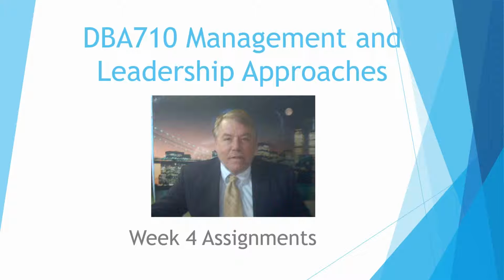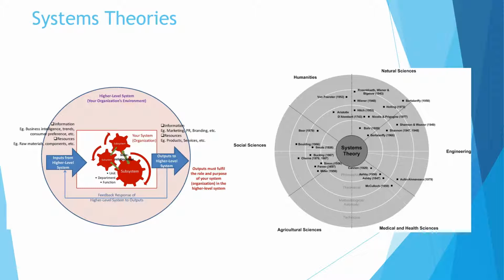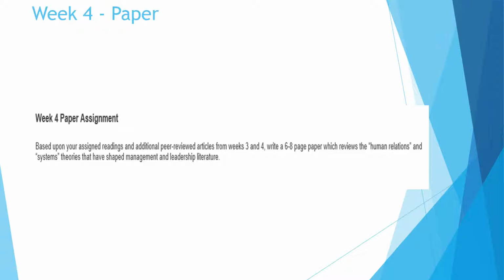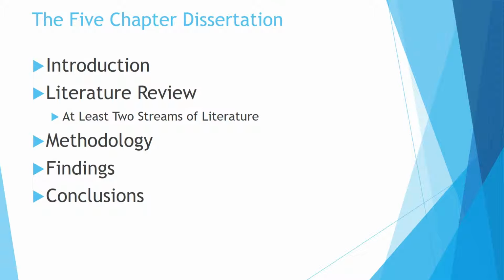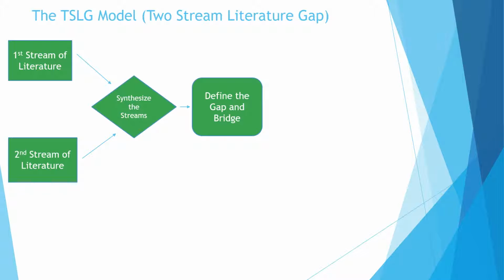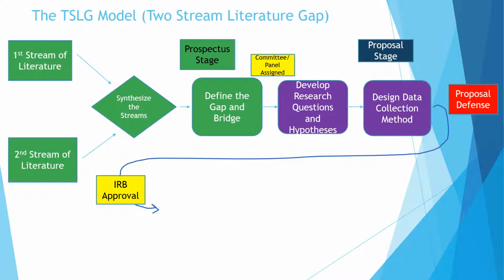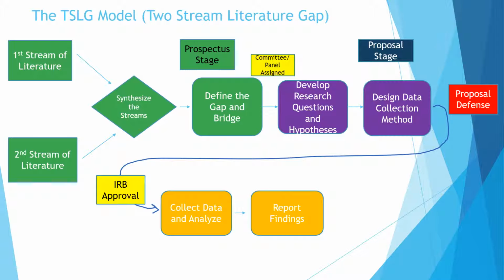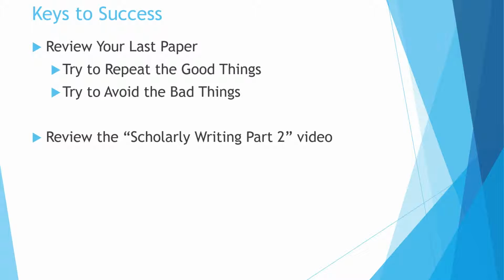DBA710 3 1 Week 4 Assignments + audio